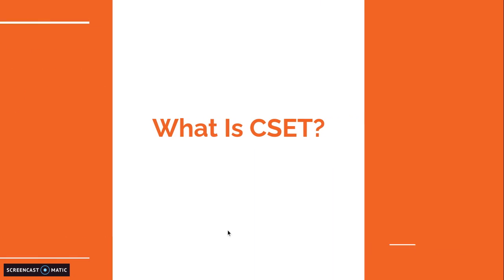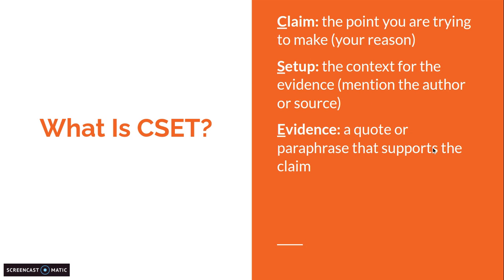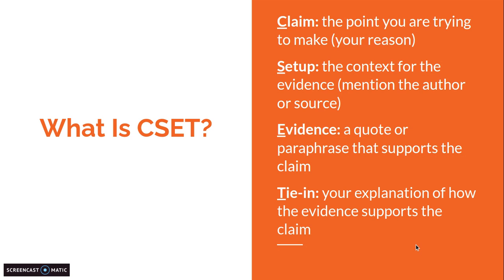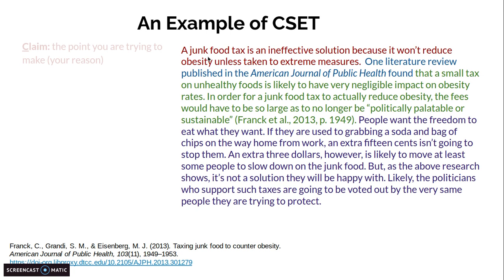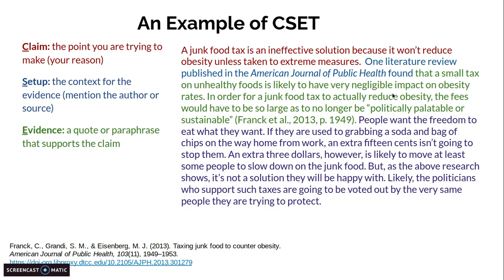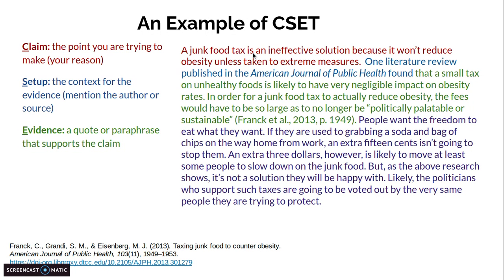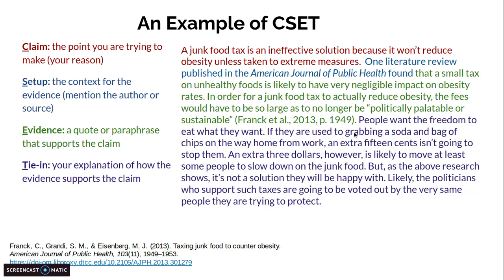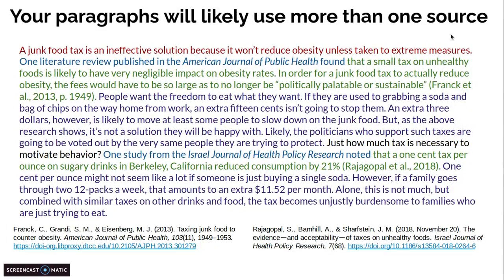CSET in an Argument